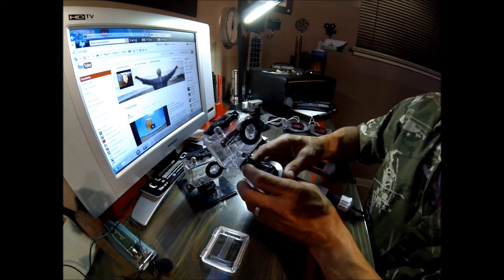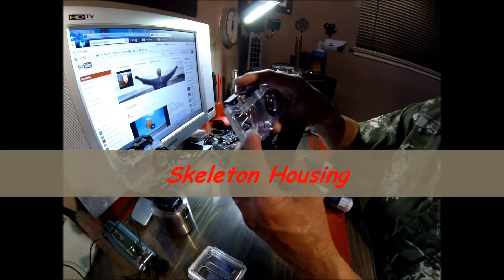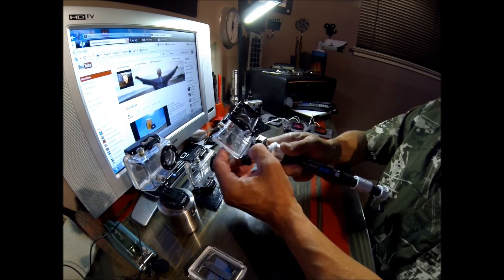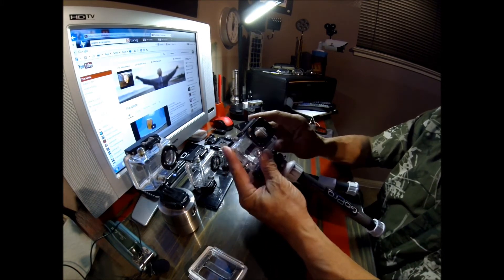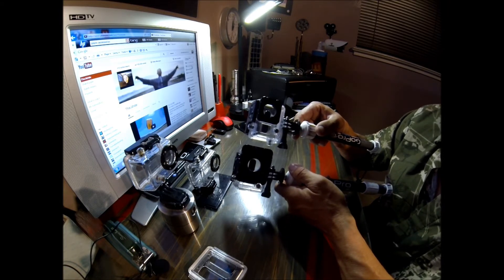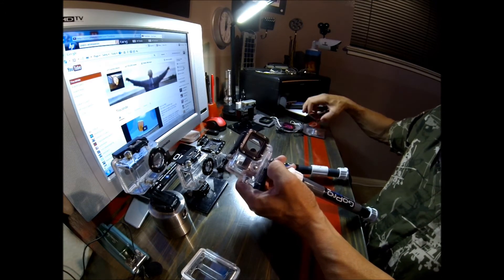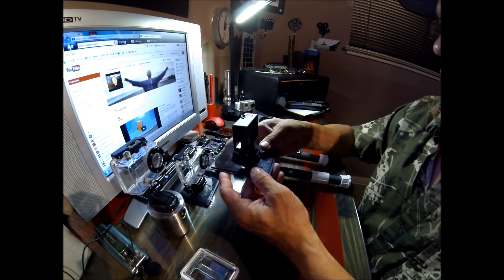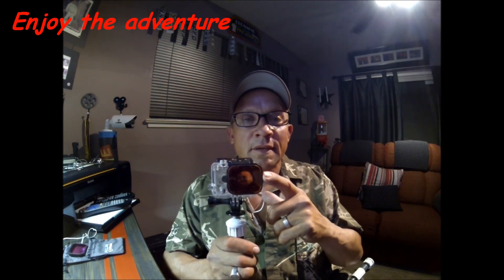GoPro Housings and Dive Filters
A not so quick but detailed look back at the old Gopro housings and the progression through the years. I got my first Gopro, it was a Gopro Hero. I had a different, less quality HD recorder, and thank heavens it was stolen in S.F. I had seen the earlier versions of Gopro but it was the Hero that brought me aboard. The housing has been a interesting adventure for me. You need to get all the gear you can to better equip yourself for the ever changing situations, climate and action. Swimming is a passion of mine and I am so glad that Gopro has made the necessary adjustments to improve the performance of this camera. Filters are a must but would be lame without the GP@ or GP# dive housings. I always have lived a life worth living and now I'm Goporing me a life to boot. See ya on the outside...do hold your breath, Maui style.